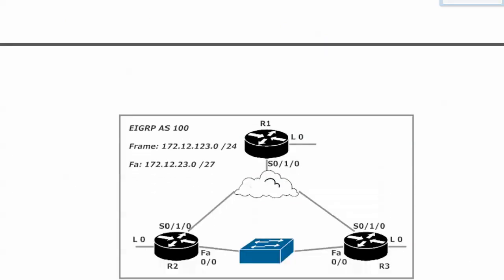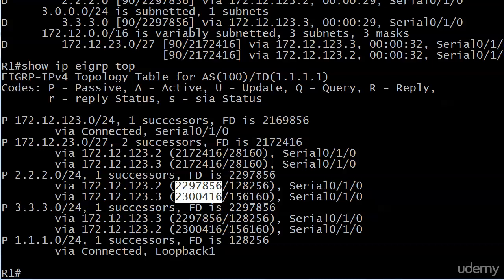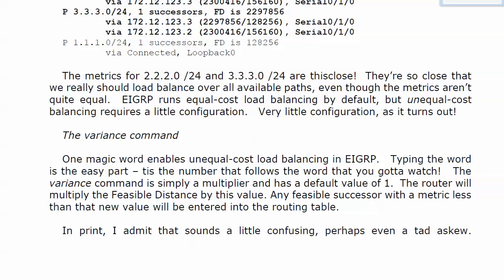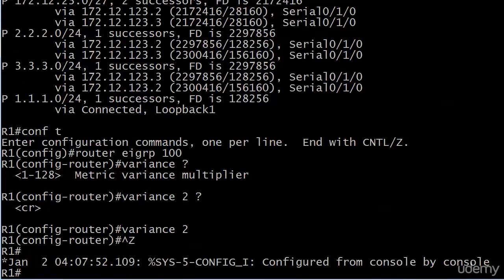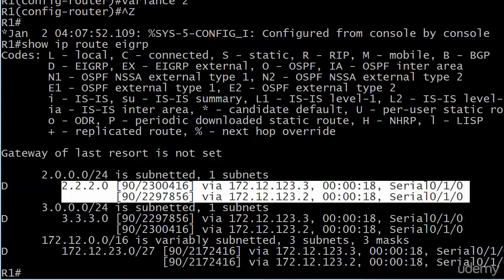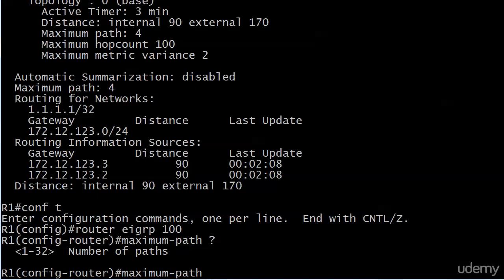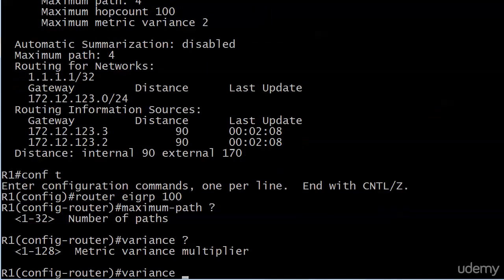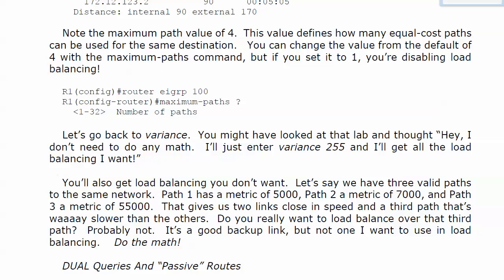92 EIGRP Fund 6 The Variance Command CISCO CNNP ROUTE EIGRP FUNDAMENTALS BEGINNERS COURSE